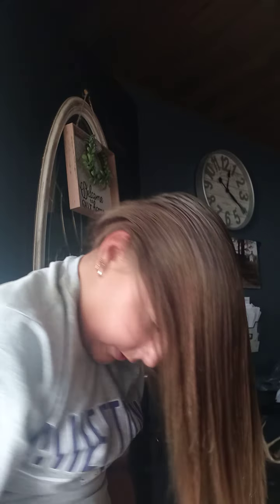July 1, 2022